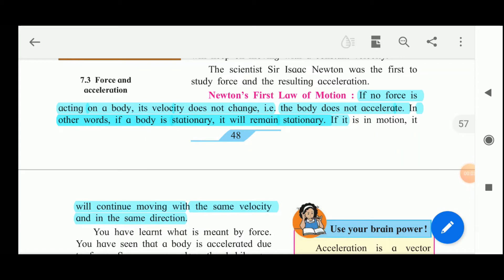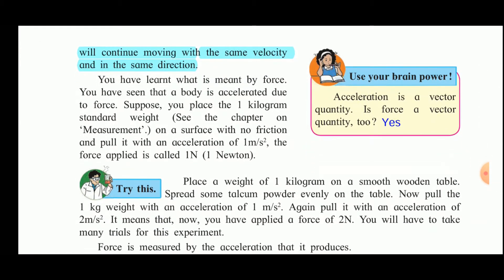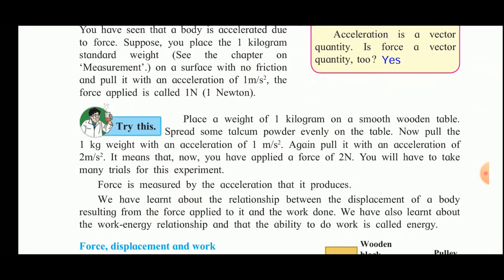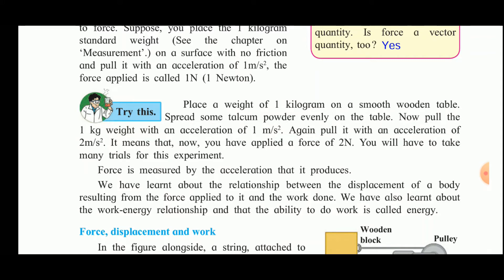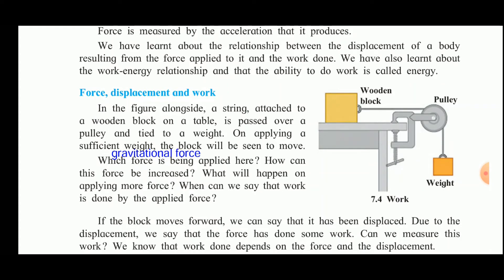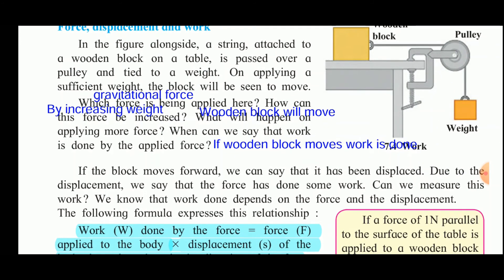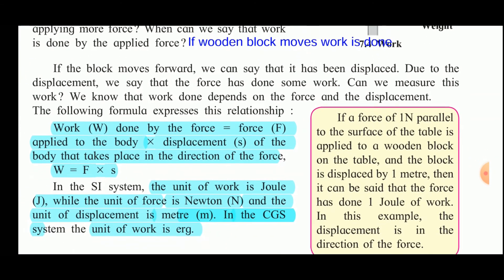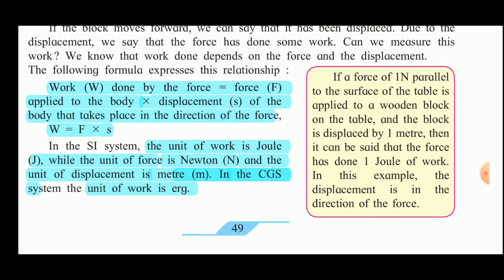Science Std 7 Chapter 7 Motion , Force and Work (Part 2 )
This video is about  Science Std 7 Chapter 7 Motion , Force and Work (Part 2) by Mrs Anju Farkade